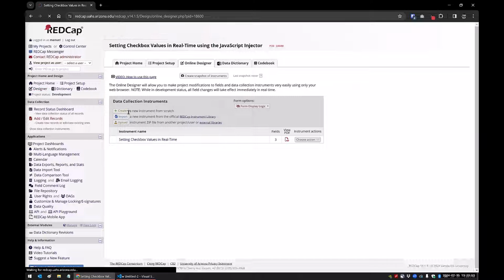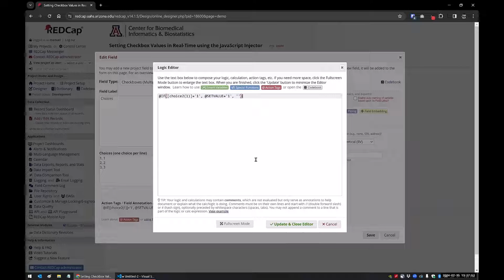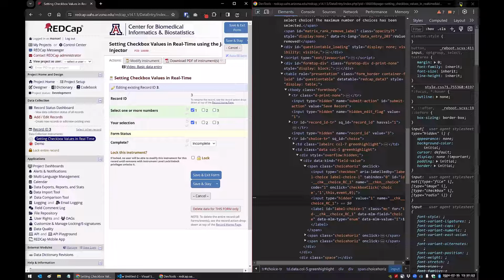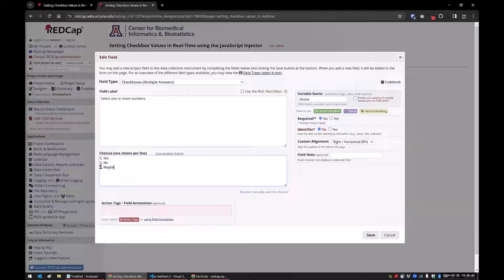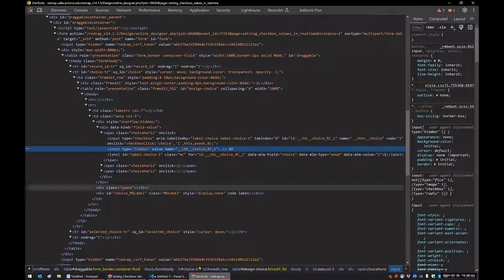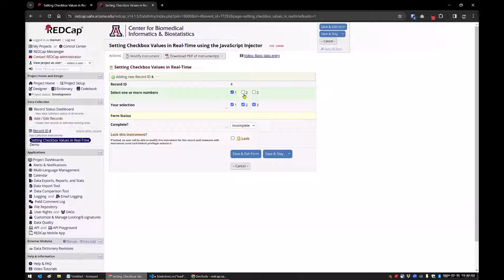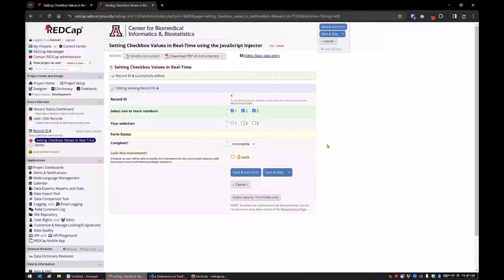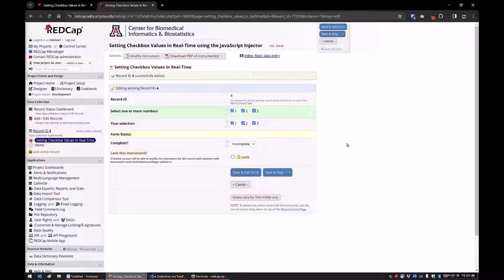Setting Checkbox Values in Real-Time Using the JavaScript Injector